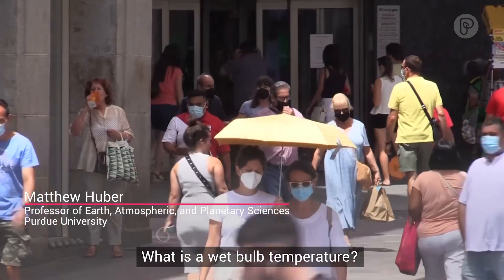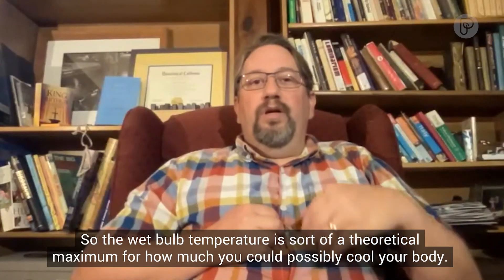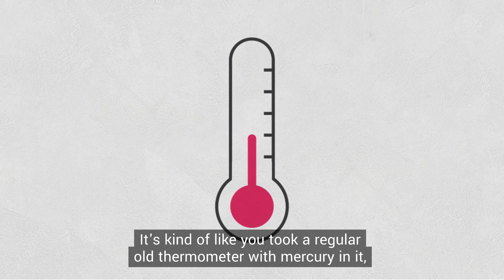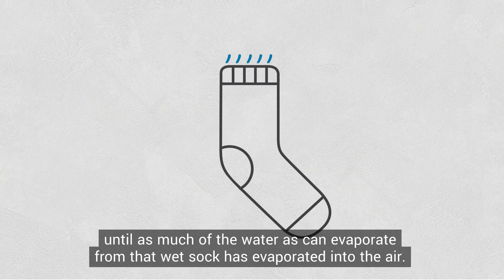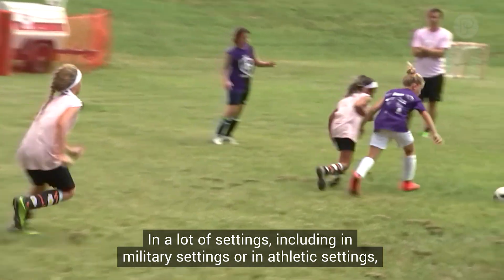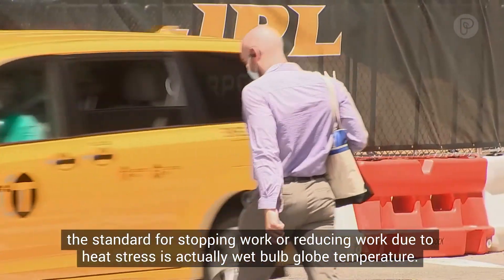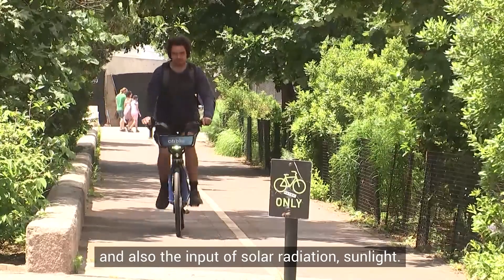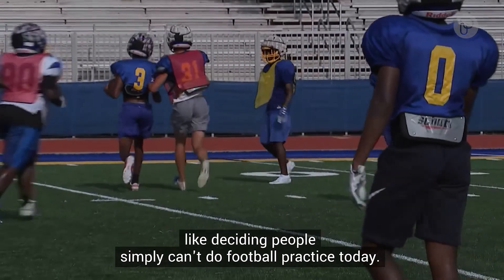The Science of Wet Bulb Temperatures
When the temperature heats up, it's not just the number on the thermometer that counts.

Here's why researchers use wet bulb temperatures to measure just how unbearable heat can be.